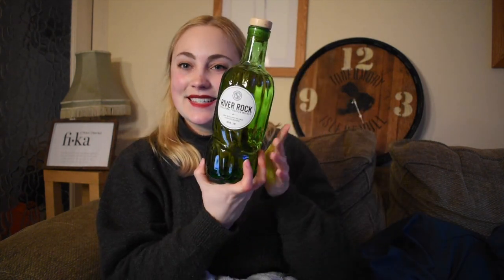River Rock Single Malt Review Scotch Single Malt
The mysterious River Rock whisky!

If you are enjoying my videos and would like to help me continue making more in the future, feel free to check out my Patreon for exclusive content, polls and behind the scenes!
Or if you'd just like to buy me a dram, then click on the Virtual Tip Jar 😇🙏🏼

Sláinte & Skål !

*affiliate links - if any purchases are made when using my links which can be found here below or on my website, I get a small commission, without affecting the price for you.

Drink responsibly!